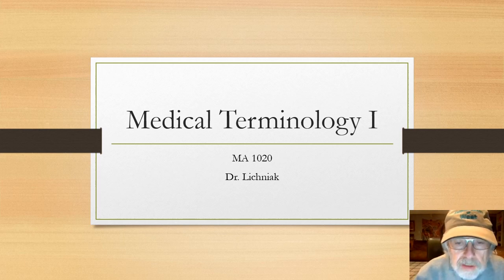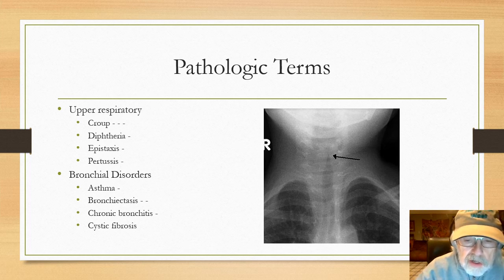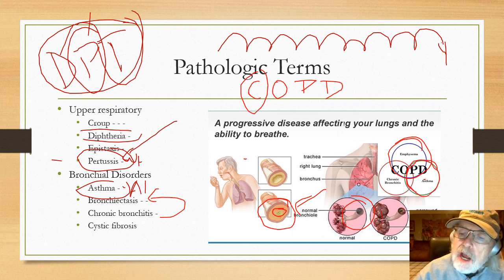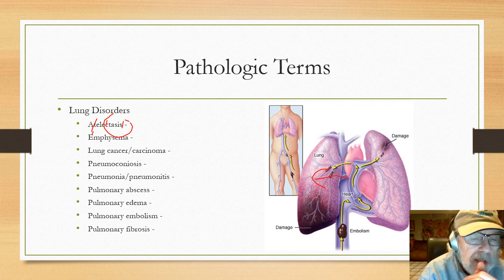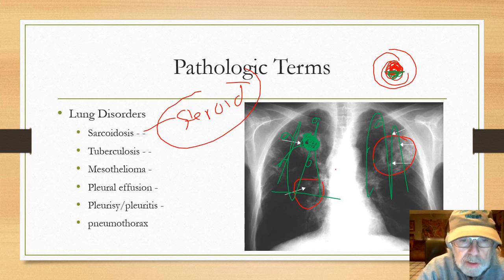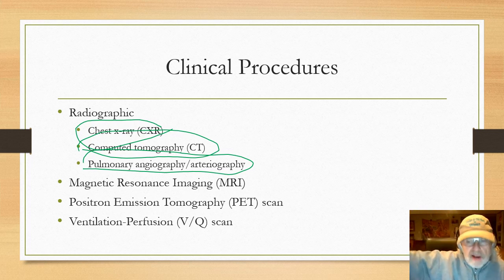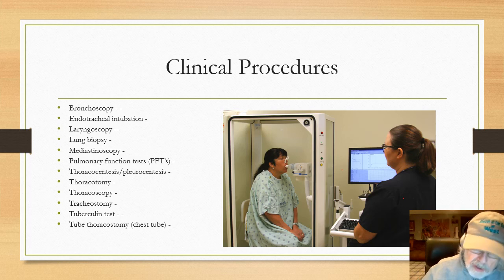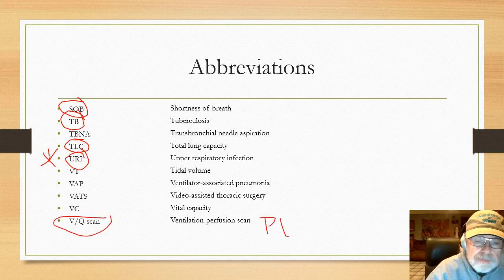respiratory patho conditions abbreviations